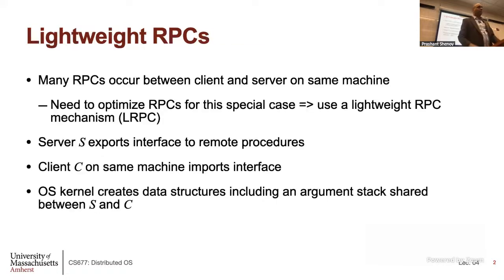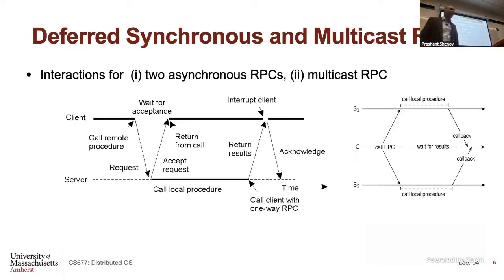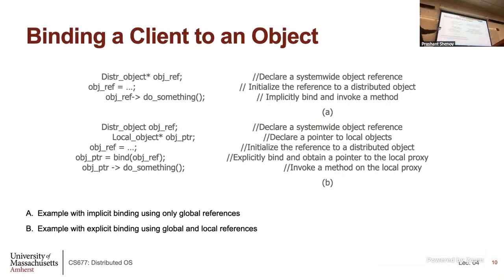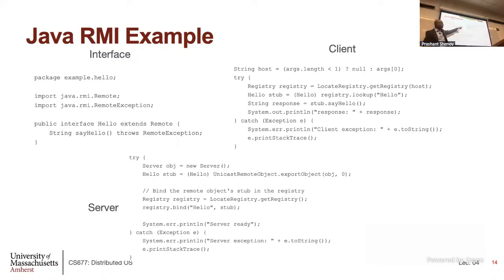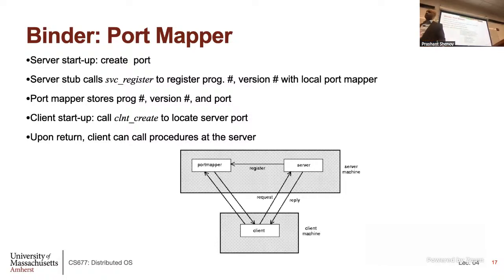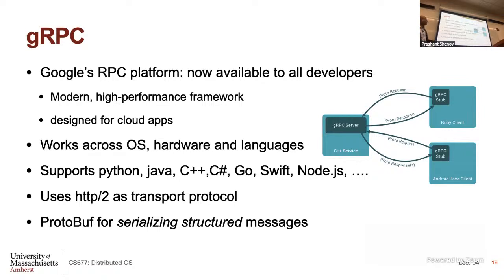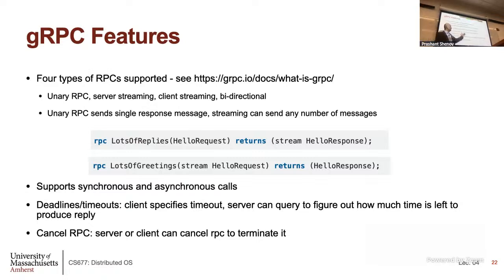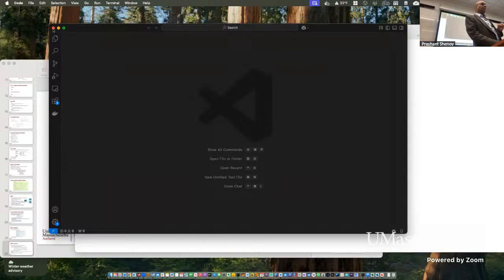UMass CS677 (Spring'25) - Lecture 04 - Remote Method Invocation